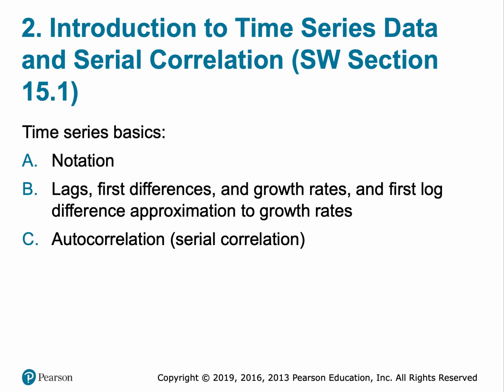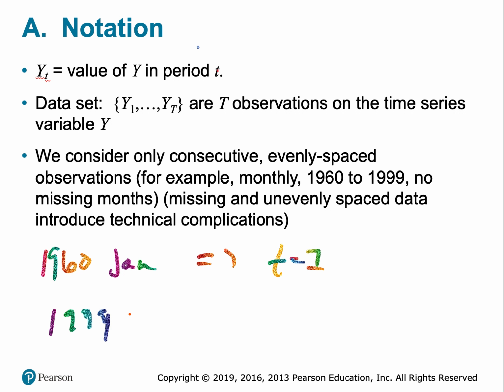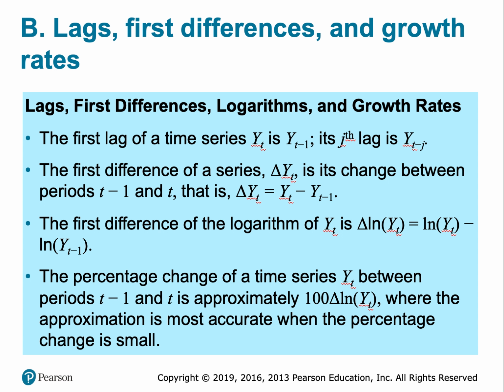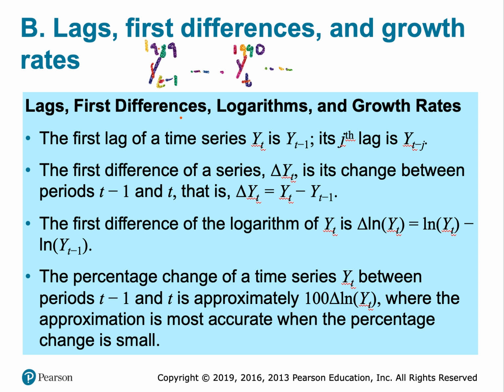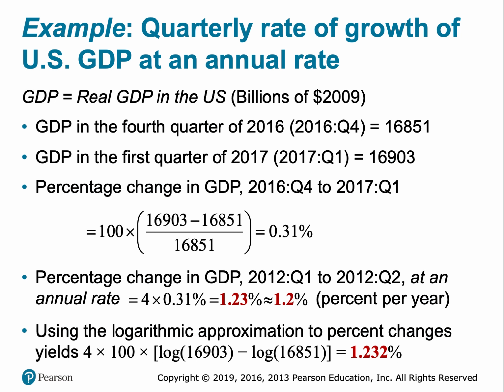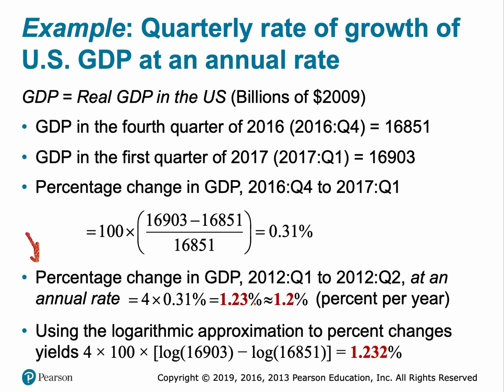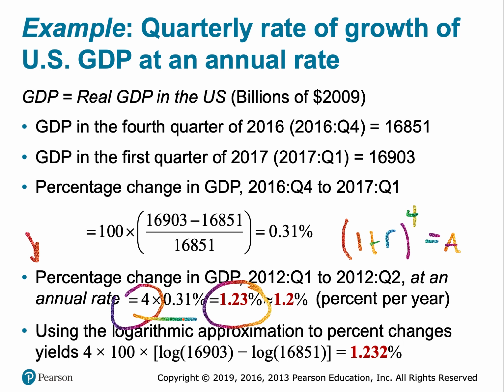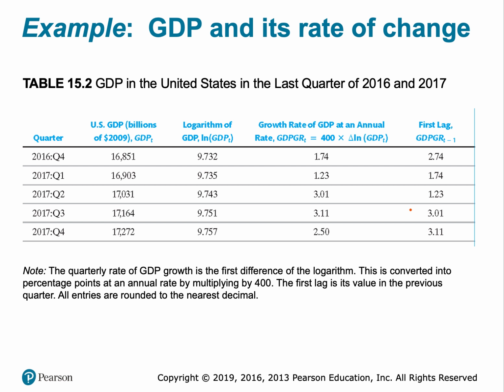ECO321 Chapter 14.2 Part 1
We introduce the notation and language used with time series data